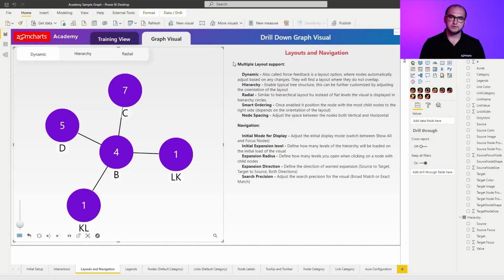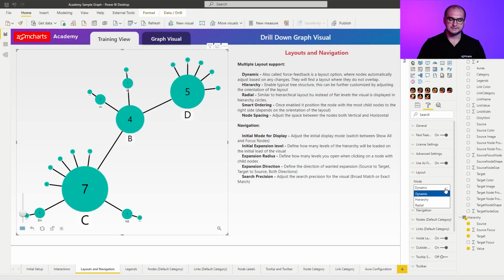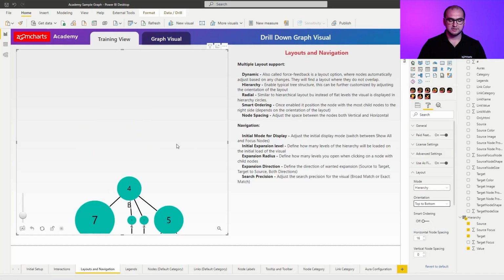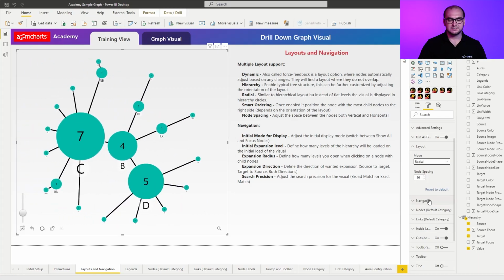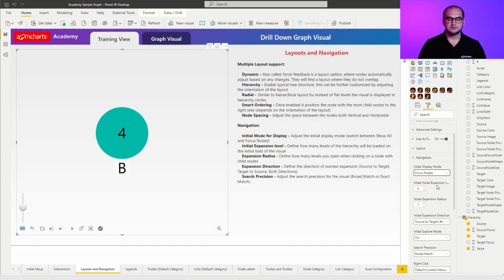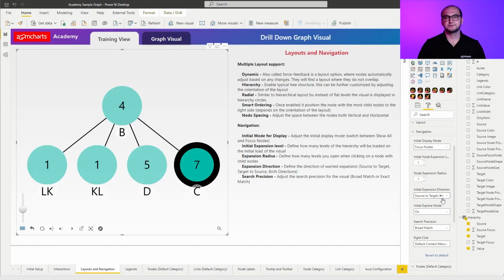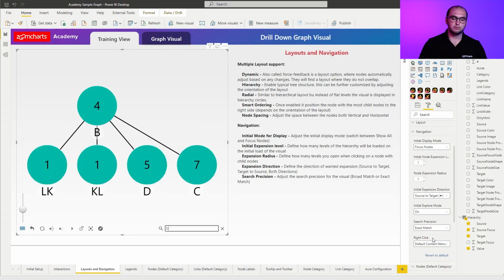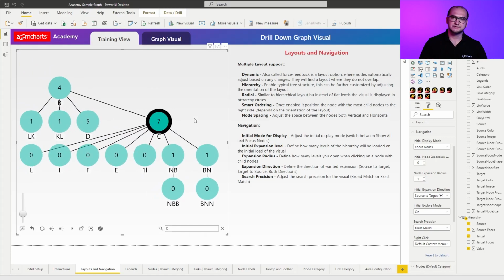Layouts & Navigation: Drill Down Graph PRO | Part 5 | Power BI tutorial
A rundown of layout and navigation options in Drill Down Graph. This Power BI course Part 5 explains all three supported layout options (dynamic, hierarchy, and radial), smart ordering, and node spacing for the Power BI graph visual. Furthermore, we’ll cover display mode options, node expansion level and radius, search function, and other additional options.

🔍Explore more: all Drill Down PRO visual tutorials can be found in ZoomCharts Academy

CHAPTERS
0:00 - Introduction
0:10 - Setup
2:05 - Changing Orientation
2:27 - Smart Ordering
3:09 - Horizontal/Vertical Node Spacing
3:42 - Radial
4:32 - Initial Display Modes
4:45 - Focus Nodes
5:01 - Initial Node Expansion Level & Radius
5:54 - Initial Expansion Direction
6:25 - Initial Explore Mode
6:50 - Search Precision
7:35 - Right Click on Node
7:55 - Other Items